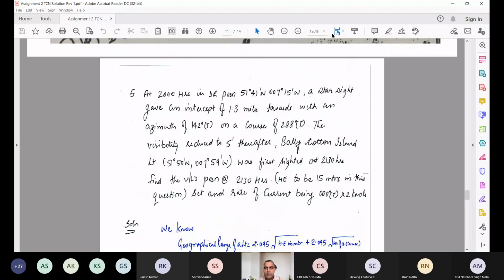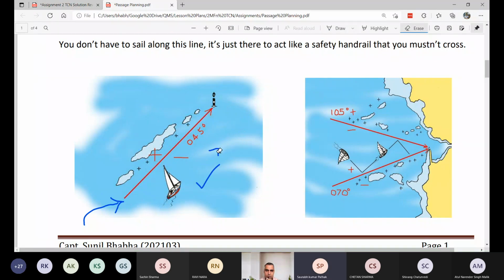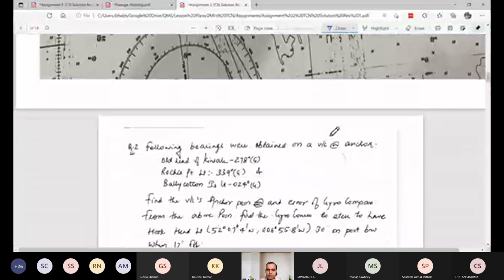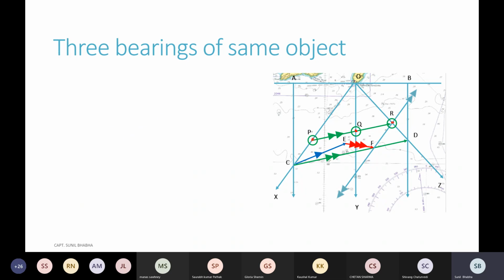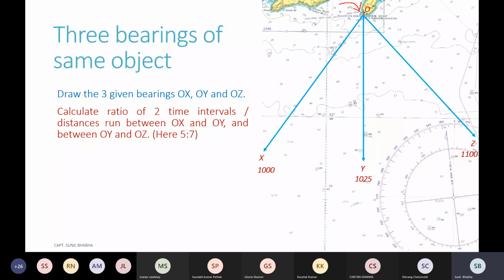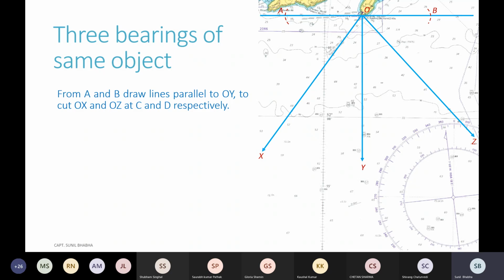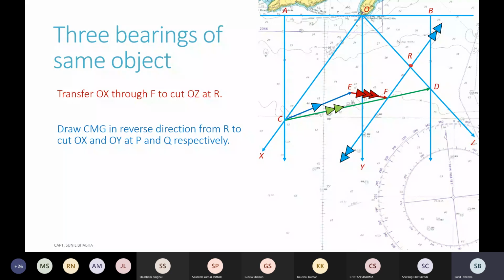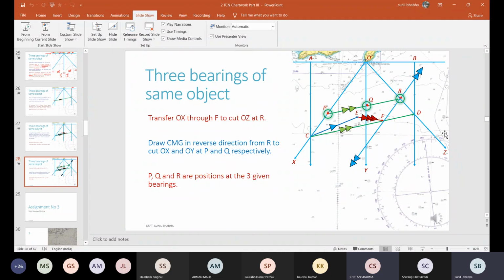3 Point Brg & Assingment